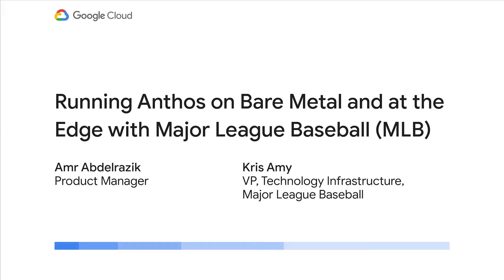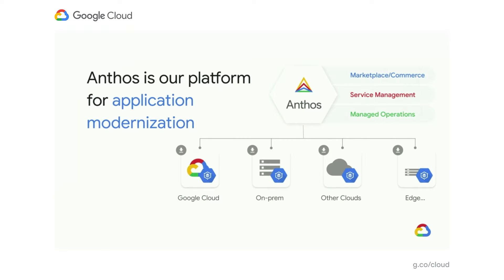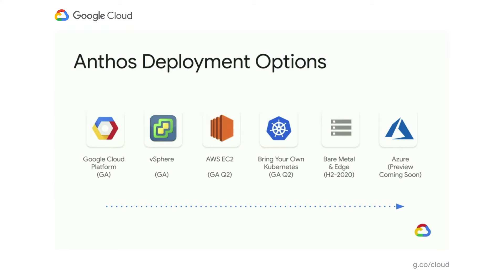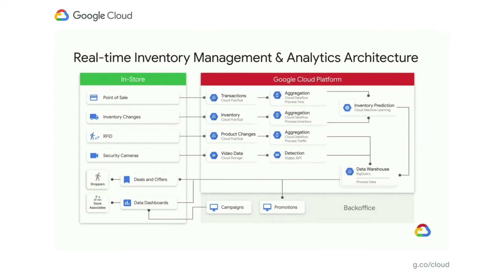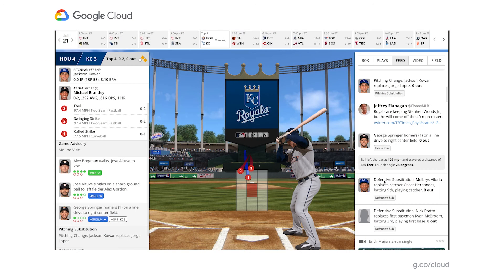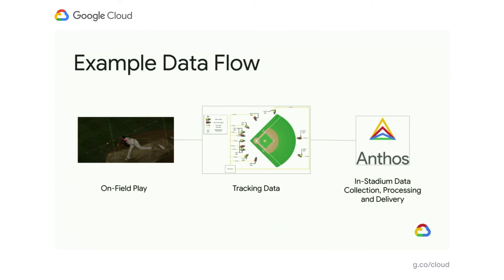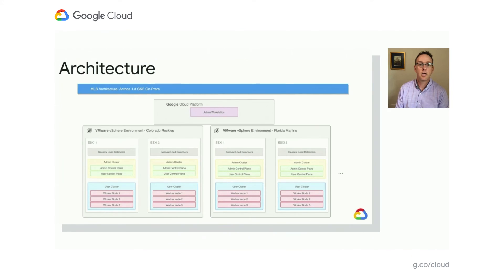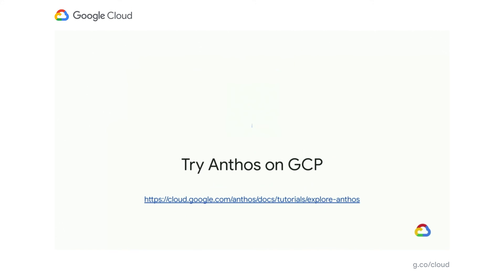Running Anthos on Bare Metal and at the Edge with Major League Baseball (MLB)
This session provides an overview of new deployment options for Anthos on Bare Metal and Edge. Hear from Major League Baseball (MLB) on how they deployed Anthos on their stadiums.

Speakers: Amr Abdelrazik, Kris Amy

APP228

event: Google Cloud Next 2020; re_ty: Publish; product: Cloud - Hybrid and Multi-cloud - Anthos; fullname: Amr Abdelrazik, Kris Amy; event: Google Cloud Next 2020;